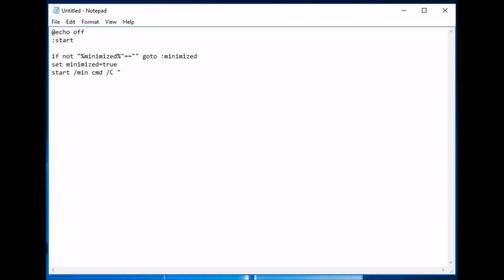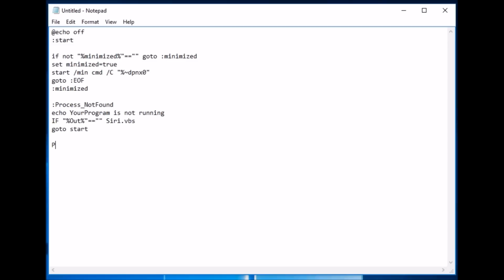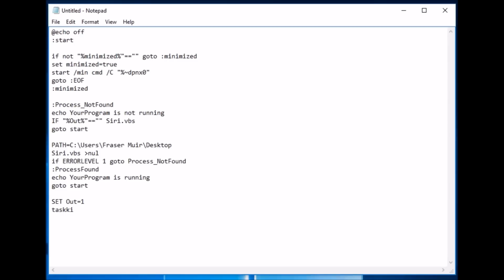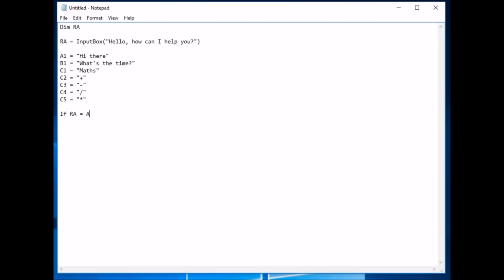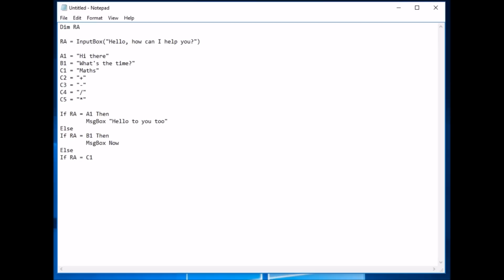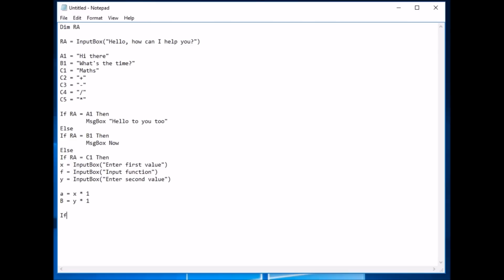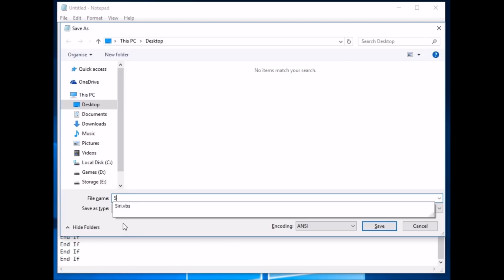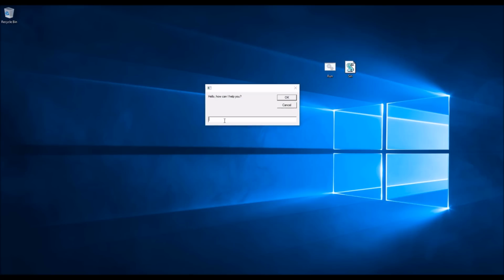ARTIFICIAL INTELLIGENCE - No Extra Software Needed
How to make a basic version of artificial intelligence using just notepad on windows.

Full Code is on my Google +, as special characters aren't allowed in youtube descriptions